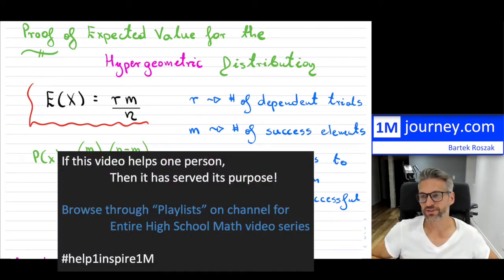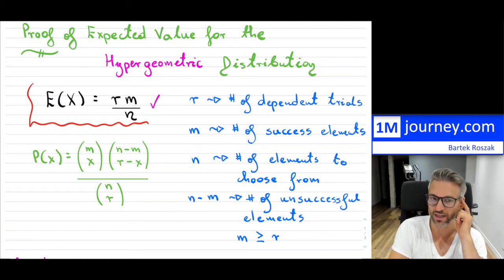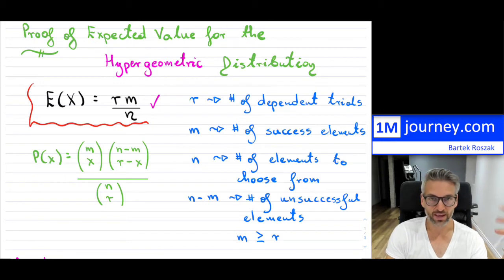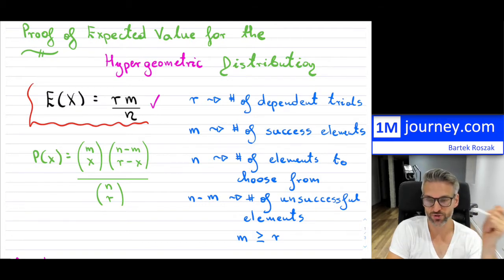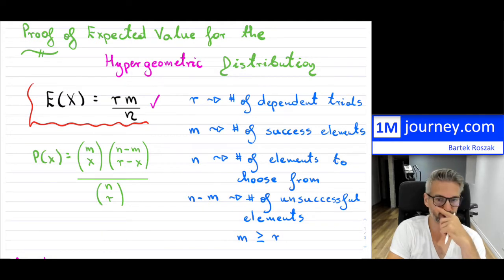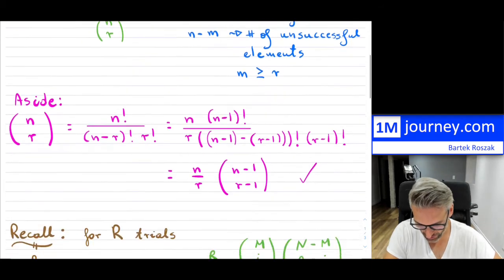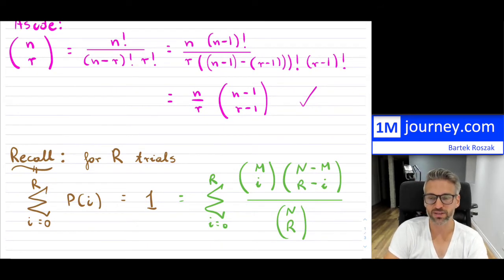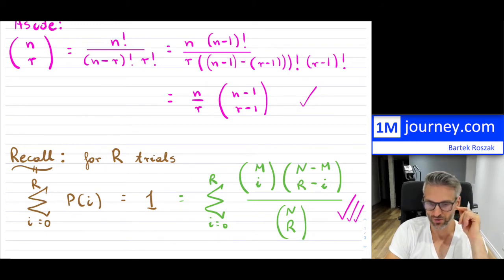Proof of Expected Value for Hypergeometric Distribution